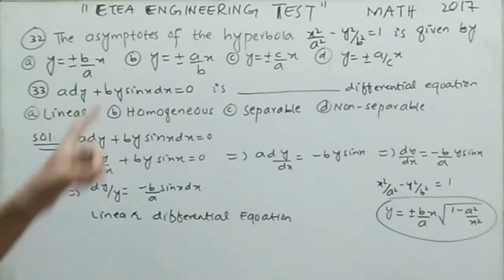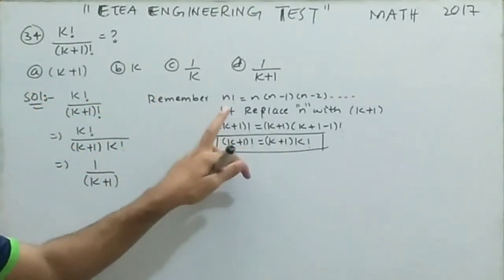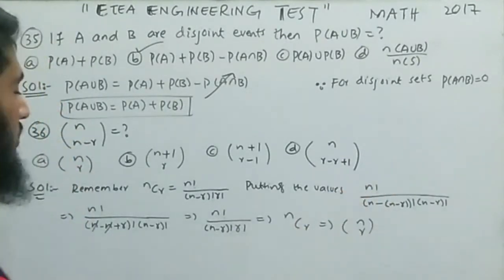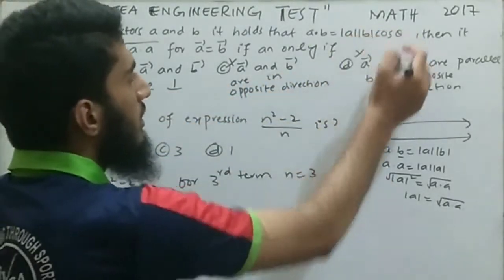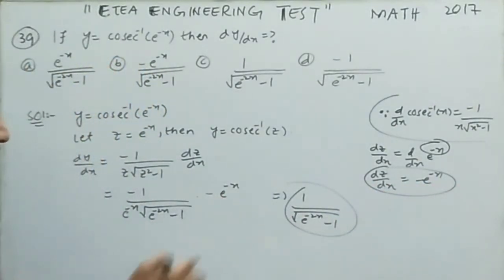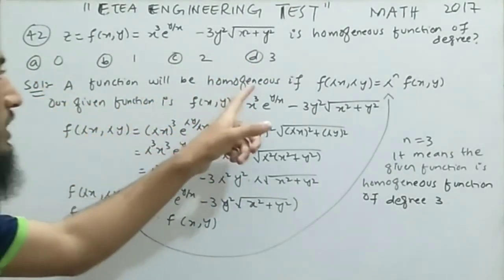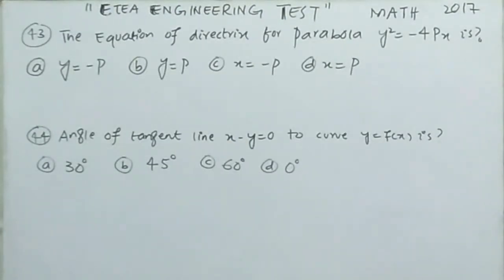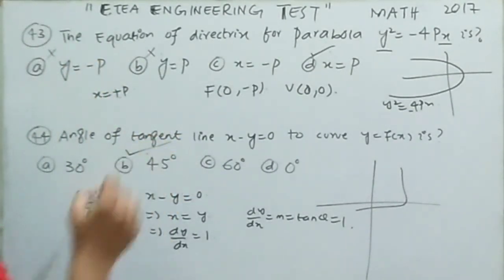ETEA MCQS | Engineering test | Mathematics Portion | 2017 | by Engg Arif Ali Khan | ECAT MCQS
In this video tutorial we are going to learn "ETEA MCQS OF ENGINEERING TEST 2017" for engineering university (uet) throughout kpk(N.W.F.P).

Mcqs is based on Ist year and 2nd year course.
Mcqs is totally related with FSC part I and FSC part 2 mathematics.

In this video you will learn all ETEA mcqs of mathematics portion of the year 2017.

In today video I am going to solve ETEA Engineering test of 2017 pakistan mathematics portion.

etea test
ETEA test
2020 Engineering test with Arif
Engineering ETEA with Engineer Arif
2020 etea mcqs engineering test
what is ETEA?
Kpk test Engineering test ETEA 2020
ETEA
etea mathematics portion with Engr Arif
Etea Tricks
Mathematics in my Pocket
ETEA
Etea Maths
Etea mcqs
Entry tests
ETEA Discussion
ECAT details
ECAT Information
Engineering test
kpk engineering test
engineering test